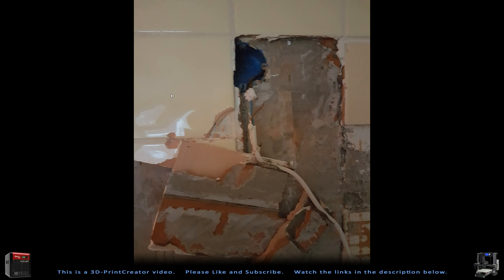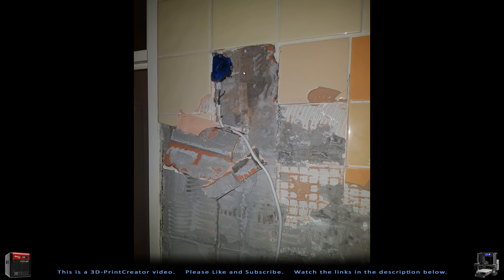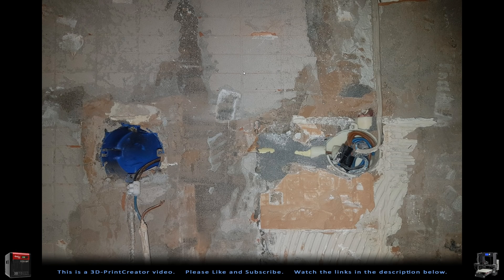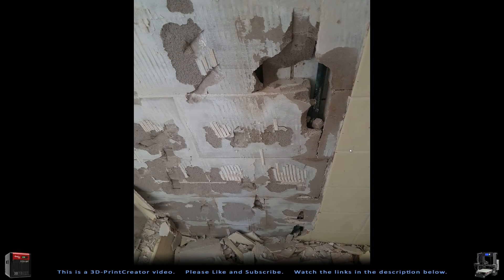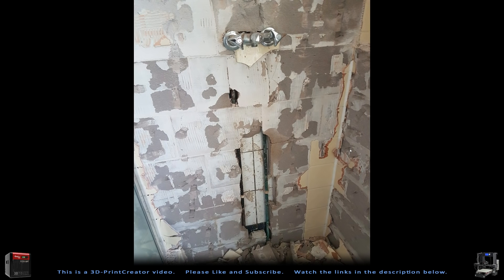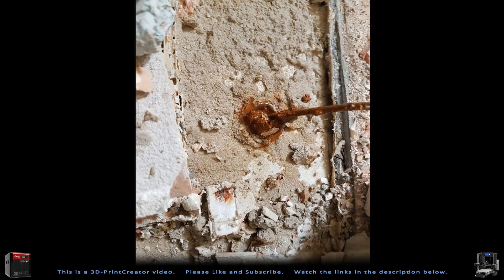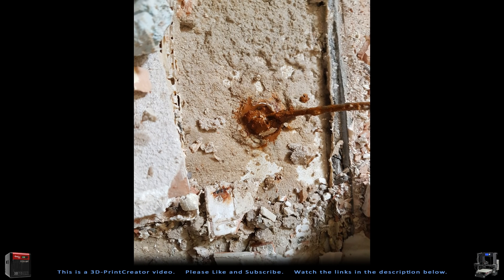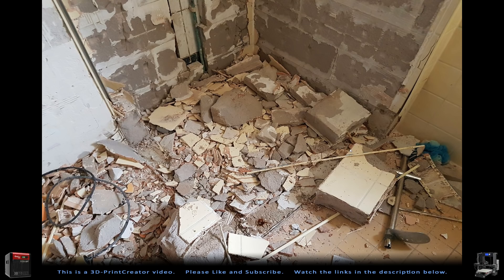▼ I almost had a fire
Hi everyone,

I didn't tell you guys this in the past few weeks, but you have been watching pre recorded video's because I had a big problem in my house. There was a leak in the bathroom and it leaked into my Power inlet for the house, so there was a loud explosion and luckily, no fire.

We found the leak, but to repair it, we had to completely tear down our bathroom and the situation at this moment is that we don't have a bathroom anymore. They will start with the build of a new bathroom today, and it will take one or two weeks before that is finished.

In the mean time, I was busy building my HyperCube printer so here you can see what I have been up to with that machine up to now. It's printing like a charm and I am really happy with it. There are some things I am going to change and, as you guys can see, I am going to build another one, right on top of the first one.

▼ Becom a PATRON, That really helps me making the best of this channel:

▼ If you want to buy me a nice cold drink or support me just once, please do so: